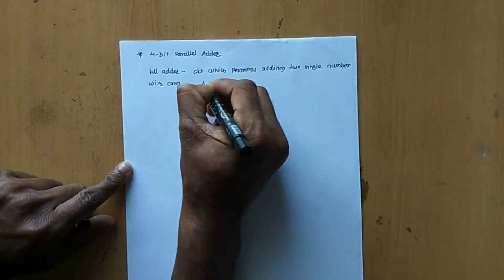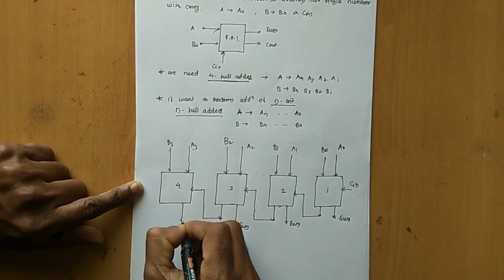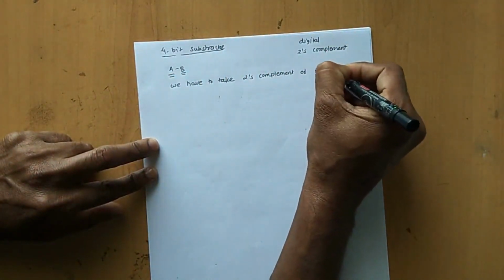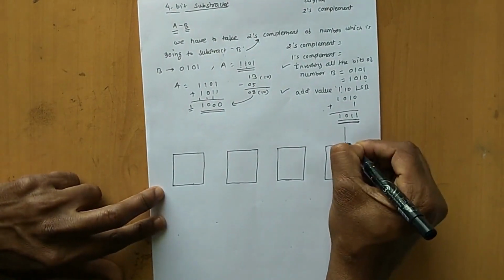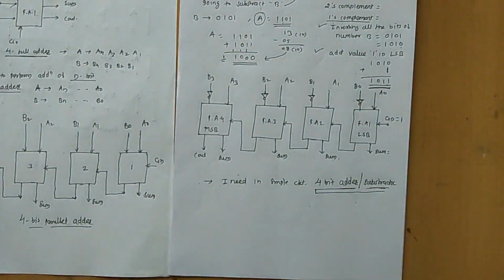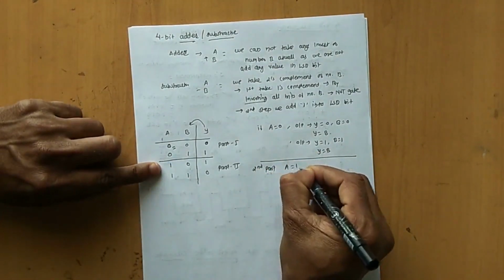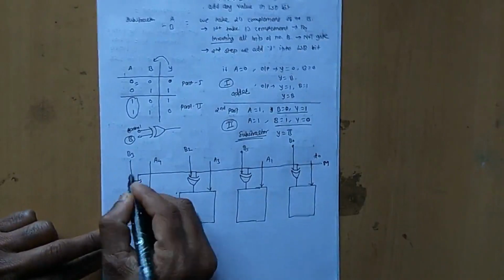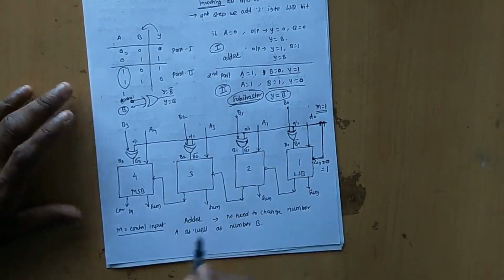4-Bit Adder and SubTractor circuit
Implementation of Adder and Sub Tractor in One Circuit